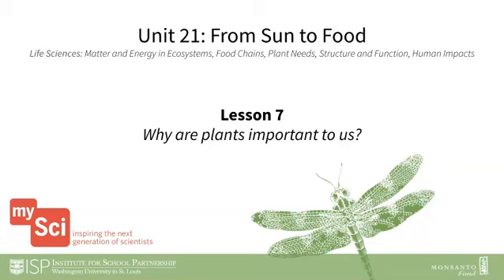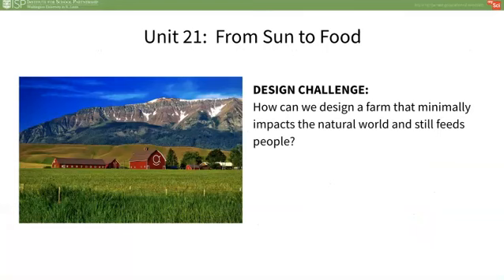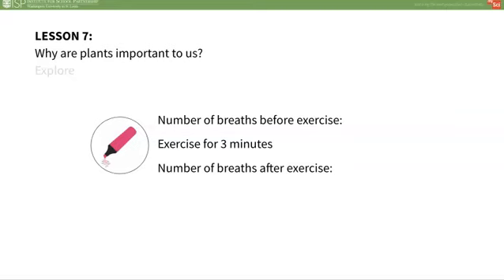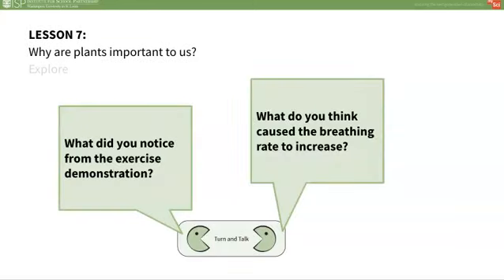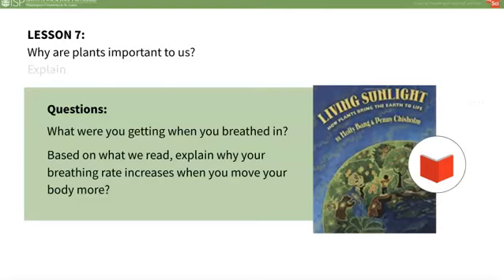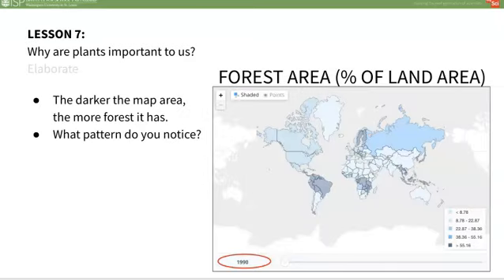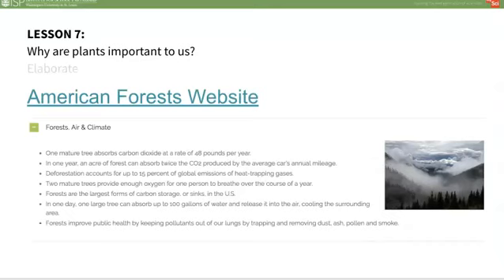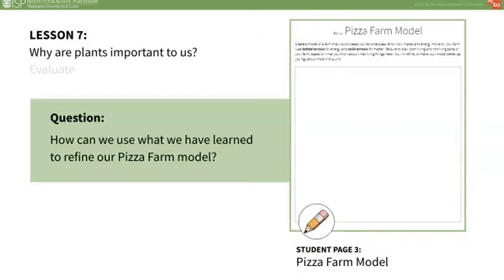mySci 6 0 U21L7 Summary